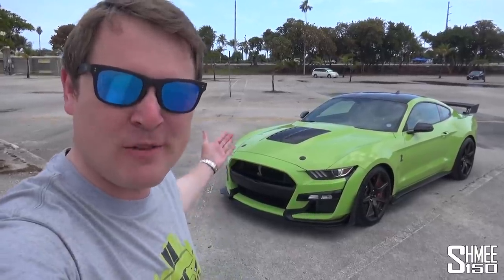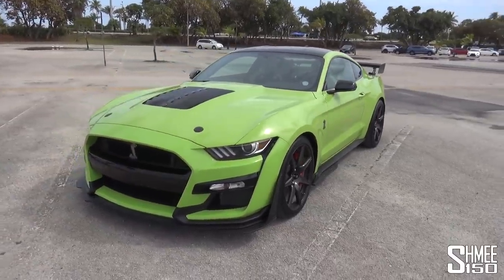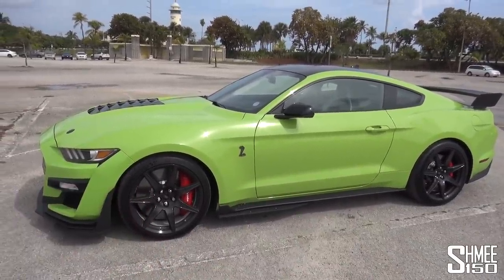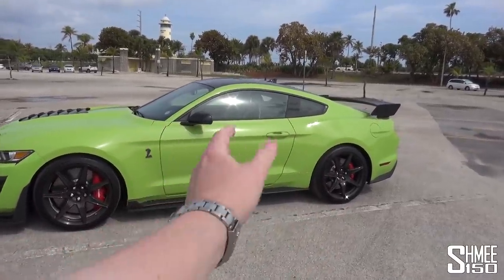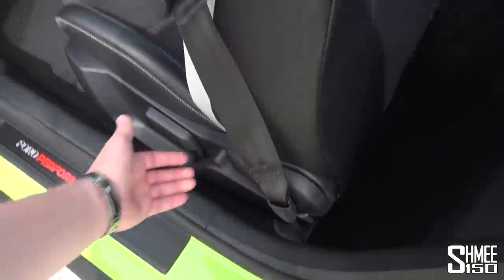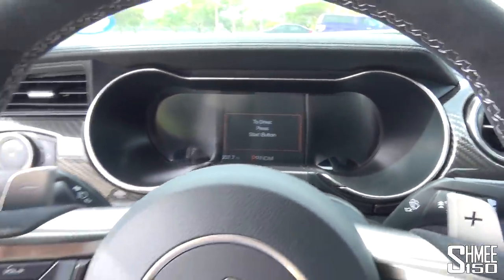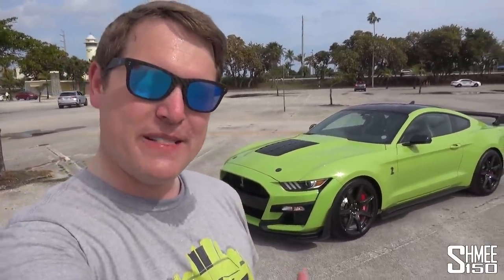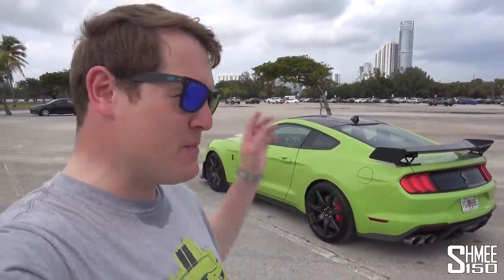Top 10 SHELBY GT500 Most Unusual and Surprise Features!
I've only just collected my new Shelby GT500, and while things are getting ready here are 10 of the most unusual and surprising features about it! Very soon it'll get PPF and the big tour will be underway.

The new Shmeemobile will very soon be heading for PPF and the installation of black Shelby stripes, but until then I'm learning a little bit about it during some careful miles around Miami. Very shortly I'll be departing for the Where's Shmee; US Edition tour and before that it needs to reach 500 miles and have an oil change service, hence taking it easy and getting started.

However, along the way I've picked up on a number of unusual things about the car itself; from the reaction of others through to specific technical elements about it both outside and in. With big plans ahead for what it's going to be doing, let me take you through 10 of these that stand out!

Coinciding with the arrival of the Shelby GT500, the Cheers by Shmee150 store now features new designs

Check out AutoTempest to search all the top car sites in the USA and Canada

Here are the modern GT350 and GT500 listings on AutoTempest. Which would you buy?

Chapters:
00:00 Intro
00:54 Walkaround Update
02:53 1/10 Tyres
03:46 2/10 Wheels
04:31 3/10 Suspension
05:12 4/10 Hood Pins and Vent
06:12 5/10 Aero
06:59 6/10 Rear Seats
07:39 7/10 Remote Start
08:57 8/10 Automatic Return to Park
09:30 9/10 Track Apps
10:30 10/10 Photos
11:22 Conclusion